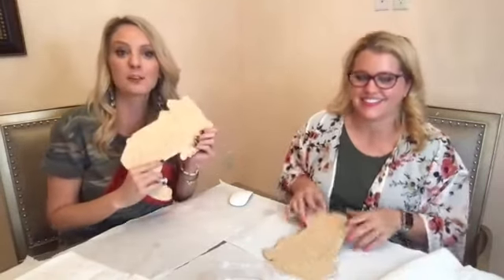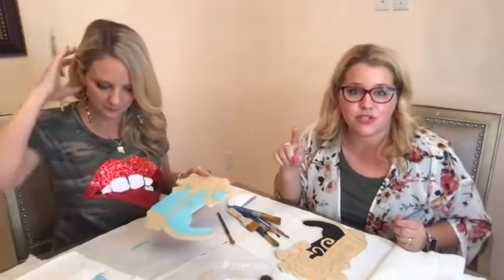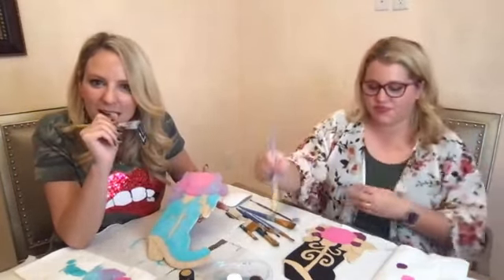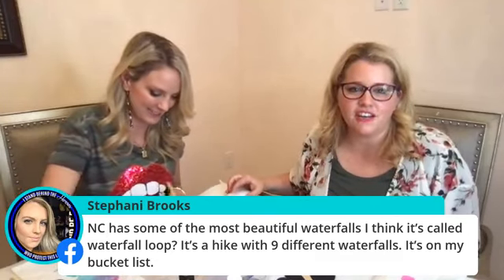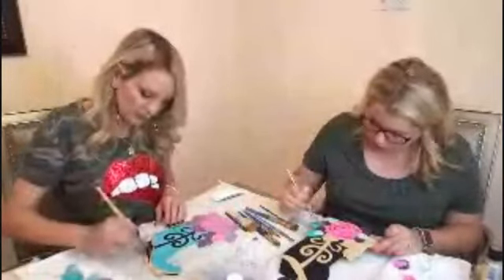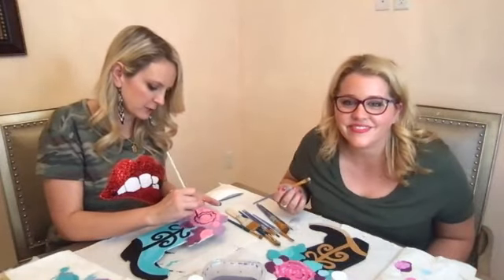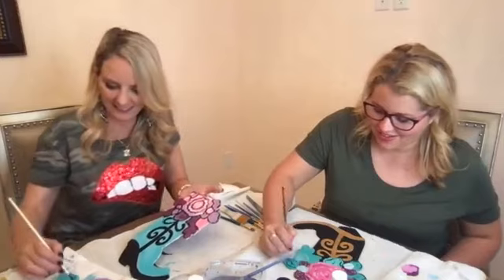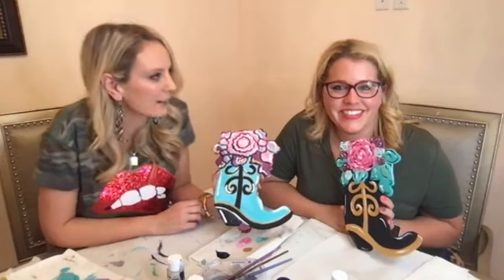Paint Floral Cowboy Boots Door Hanger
Today I am painting Floral Cowboy Boots with Tamara Bennett of Southern Adoornments Decor! These super cute boots would be perfect to hang on your front door to livin' up your Spring Decor!

Tamara loves to share her acrylic painting tutorials with her followers and always has the cutest door hanger ideas! Check out her free Door Hanger eBook here:

If you looking to make money online and teach paint parties, I'd love to show you everything you need to do to build a creative business! Here is a free Online Paint Party Checklist to get you started!: